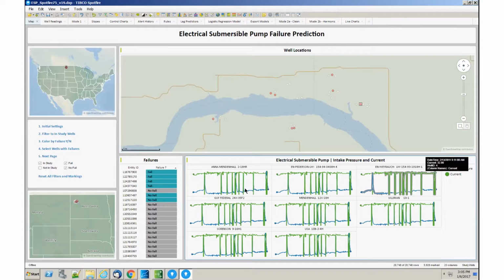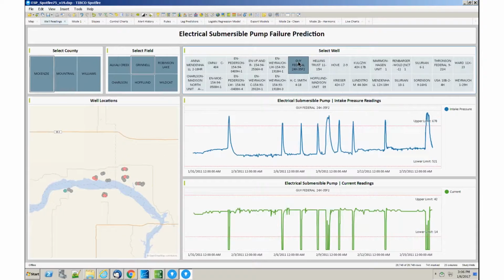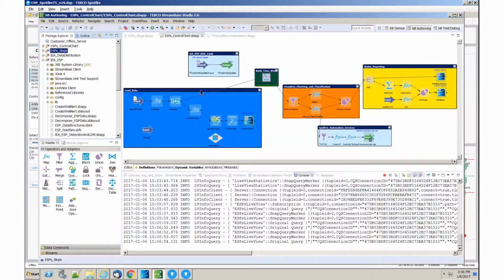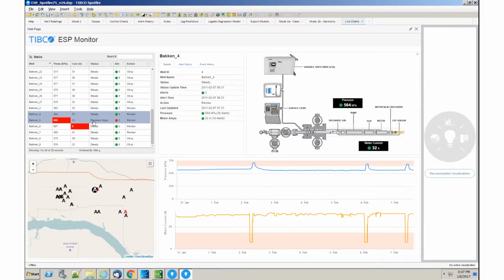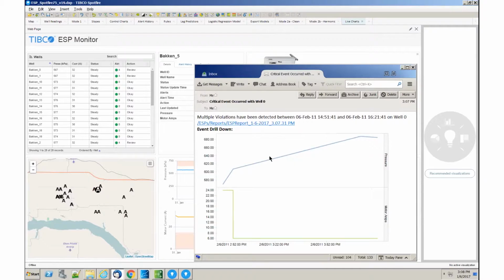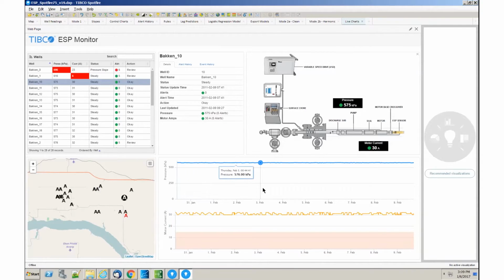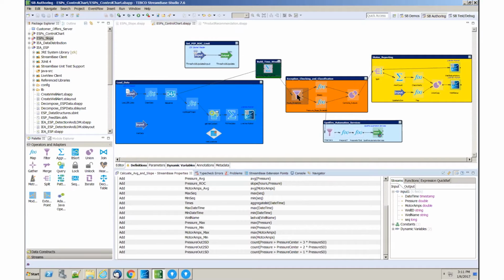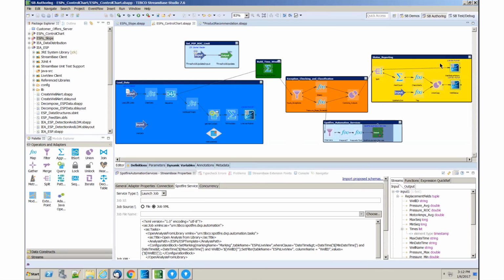Industrial Equipment Monitoring and Root Cause Analysis on TIBCO's Insight Platform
This demo shows how you can conduct root cause analysis to analyze industrial equipment failure in TIBCO's Insight Platform and set thresholds based on these analyses to preemptively detect equipment issues in real-time.